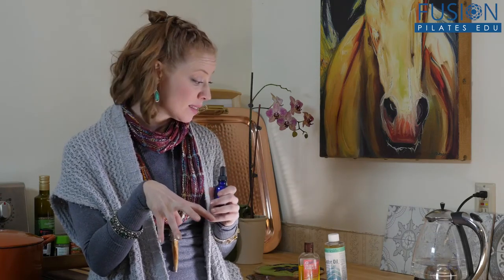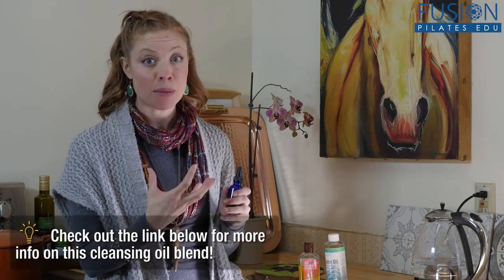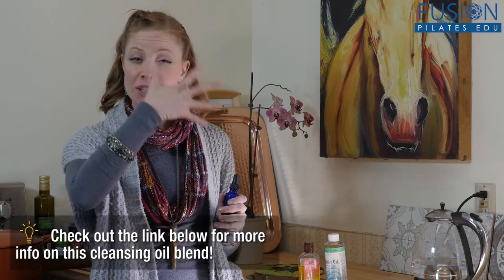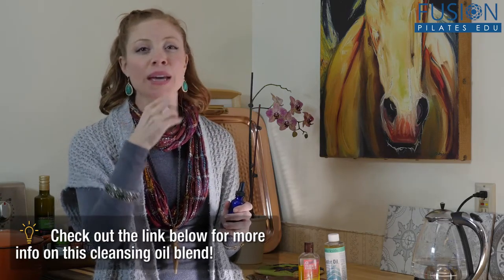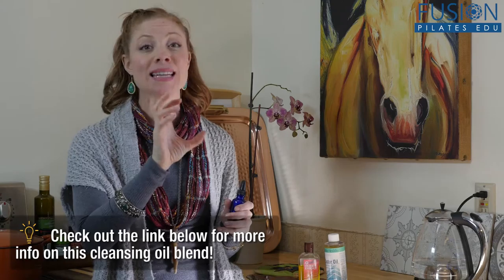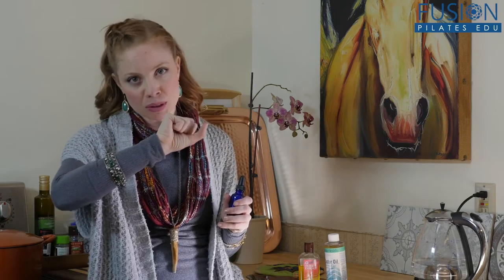The Pilates Show! Oil Cleanup